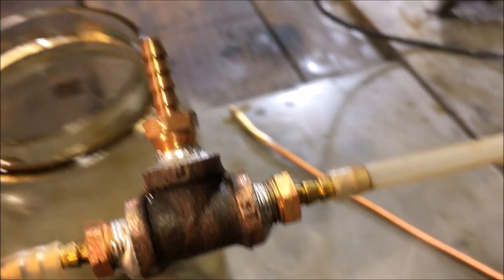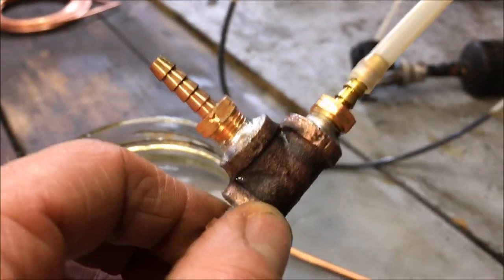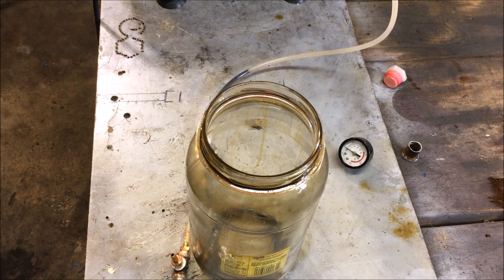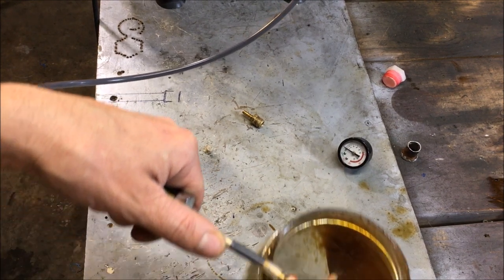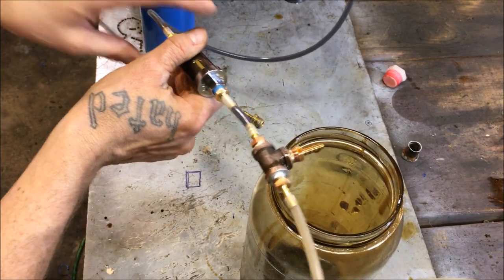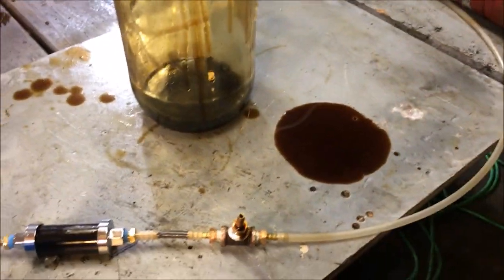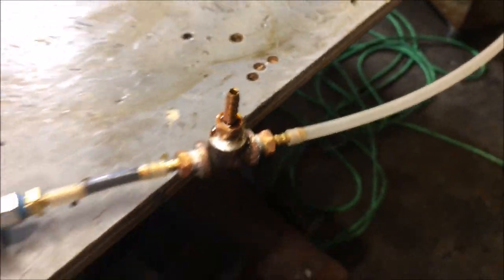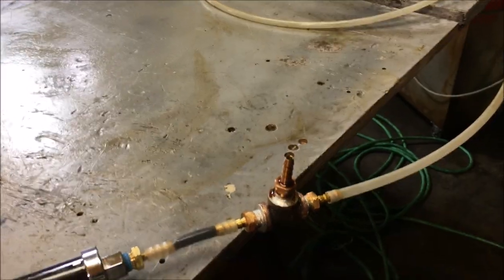waste oil vaporizer ( BENCH TEST )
I have biult units that use up to 2 gallons per hour or about 145,000 watts
I use oil burners for many things mostly for burning tree stumps out of
the ground, waste oil burners work great for forges or smelting metal.
Ive biult many types of waste oil burners from syphon nozzel waste oil
burners to drip feed to vaporizer coil waste oil burners . these also
can be used to biuld a furnace and heat very large areas .
the most efficiant waste oil burner i have biult is a siphon nozzle
atomizer and it uses about 4 liters of waste oil per hour .
do not burn transmission oil it is toxic .